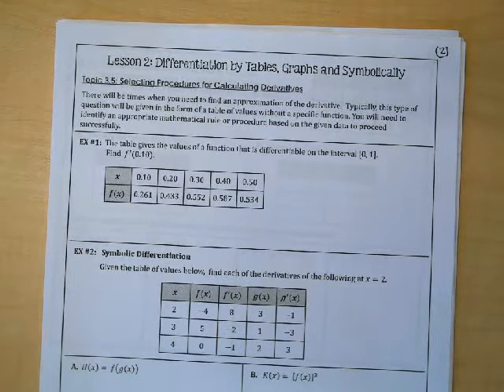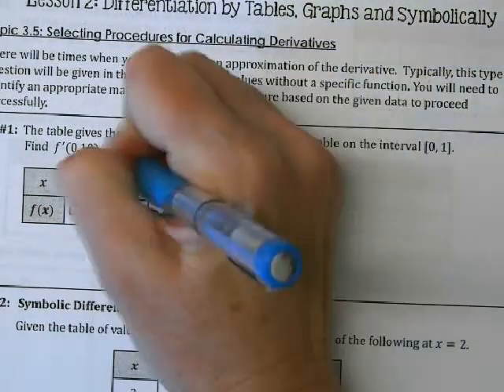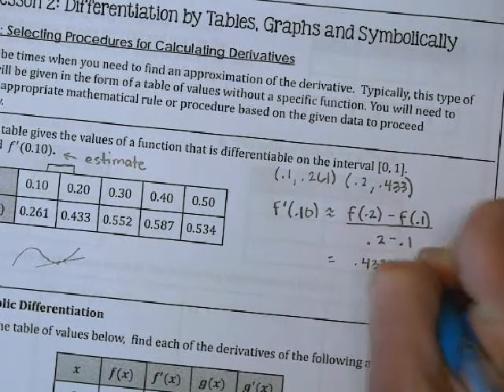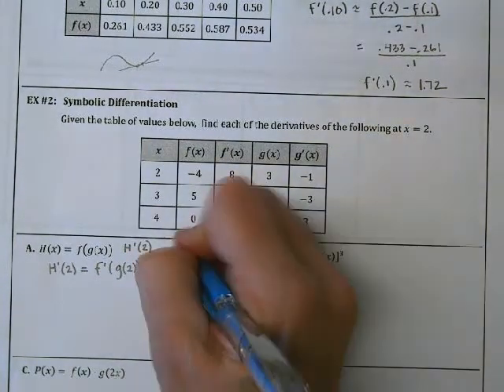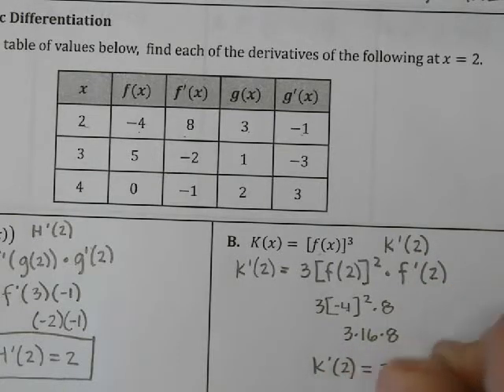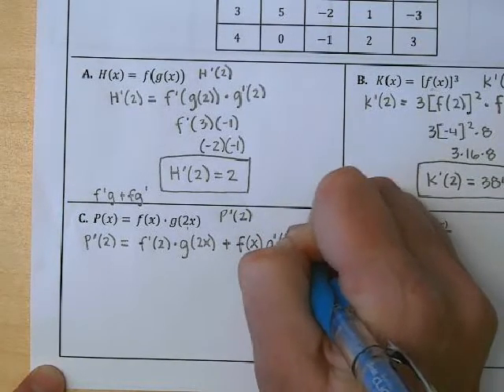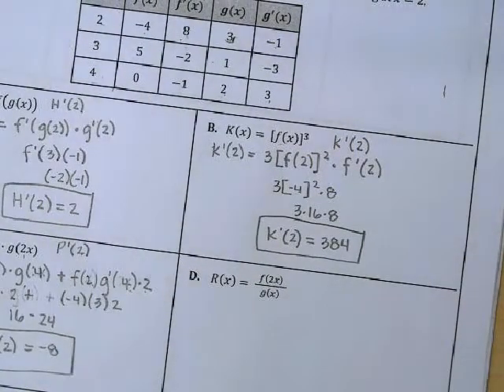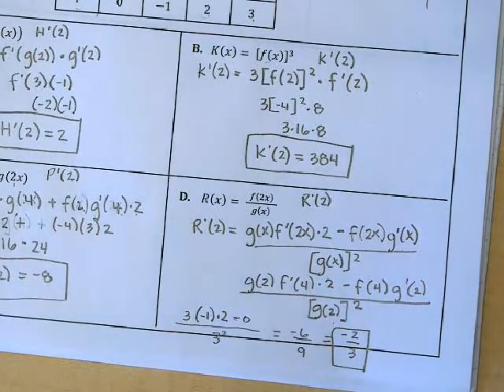Lesson 2 part 1